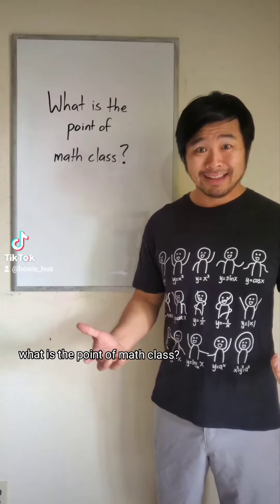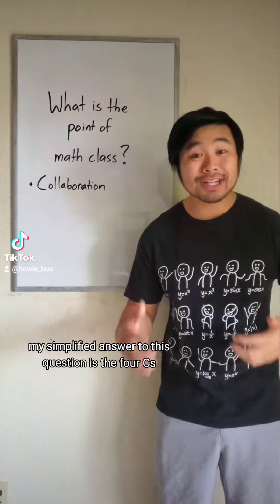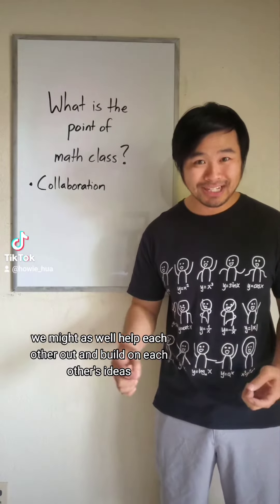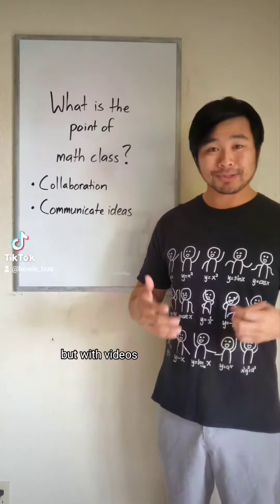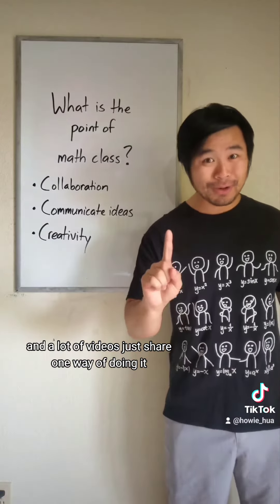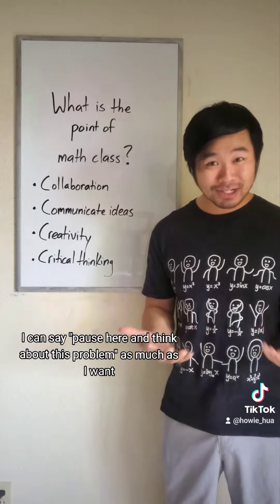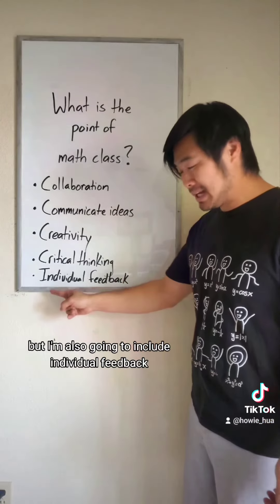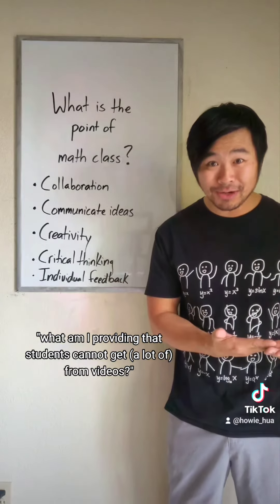What is the point of math class?